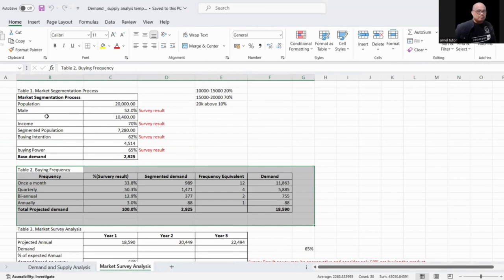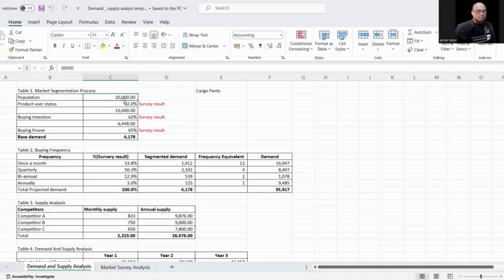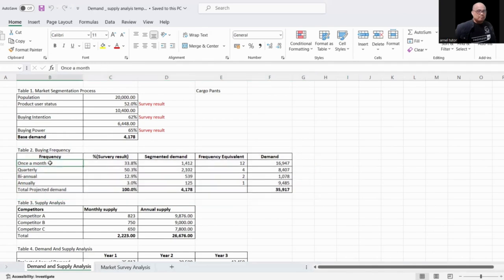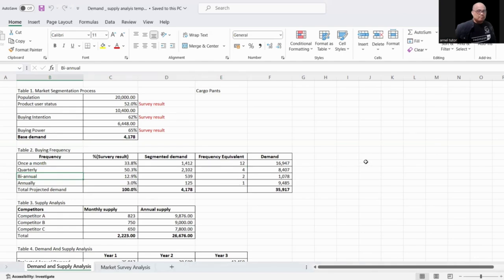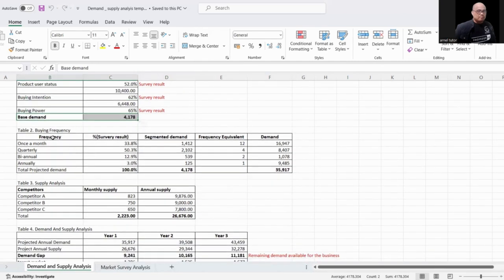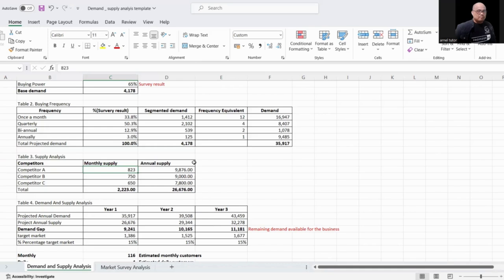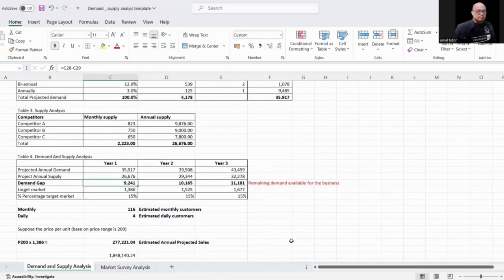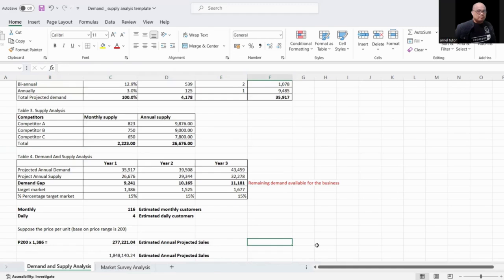The Importance of Buying Frequency in the Demand Analysis P1 (Feasibility Study)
In this video, the importance of buying frequency is emphasized. Please keep in mind that the total projected annual sales is derive from the buying frequency table and not from the base demand. Whether you are using the demand and supply analysis method or the market survey method, buying frequency is needed.